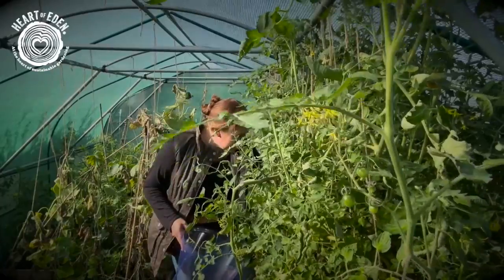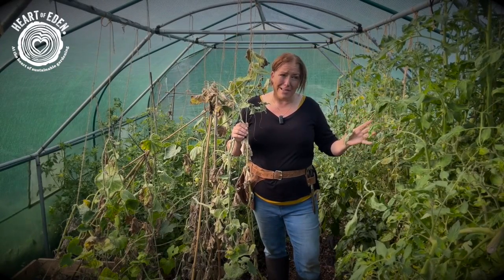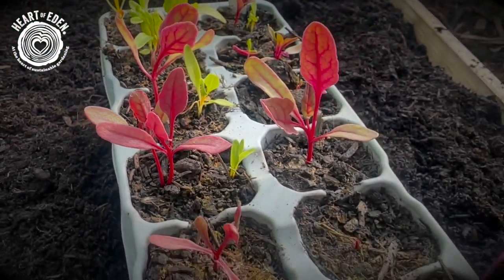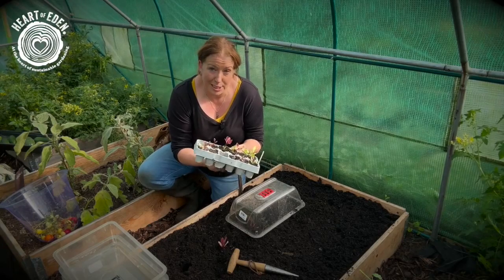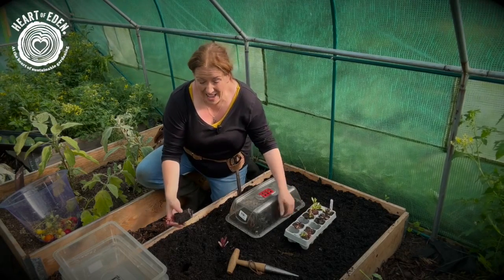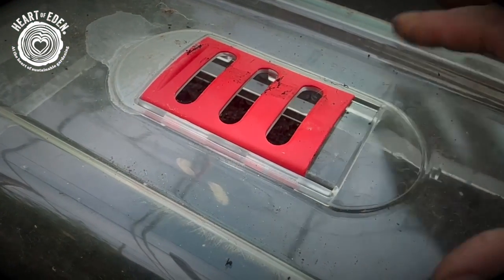Polytunnel Growing- Rainbow Chard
It’s the season for lots of germs and bugs… but also gales and storms! It’s windy outside, but it’s a great time to hide out … but maybe not in a polytunnel- but I did anyway! Time to get clearing and more produce growing!